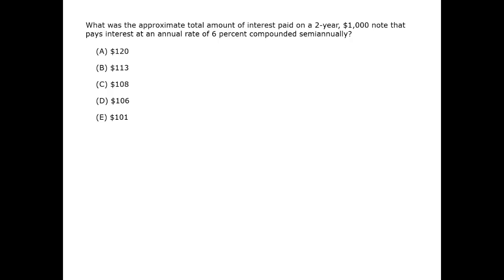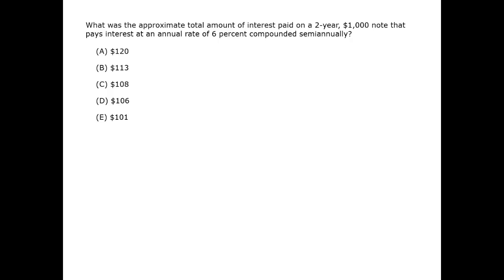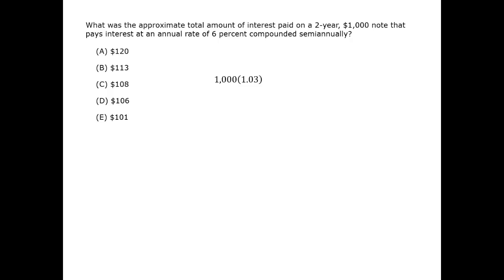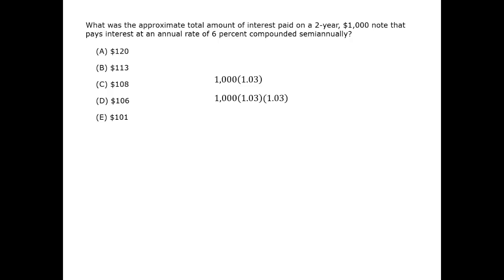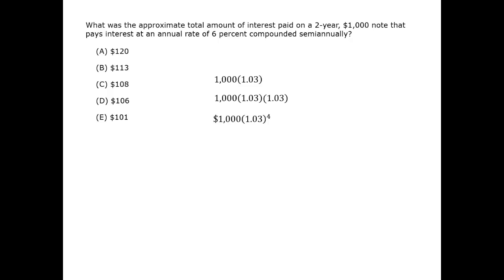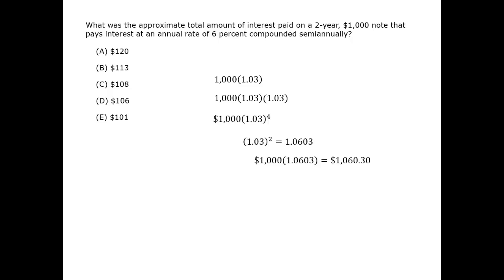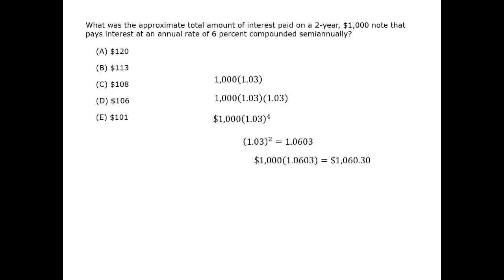Compound Interest - GMAT Free - GFPS83